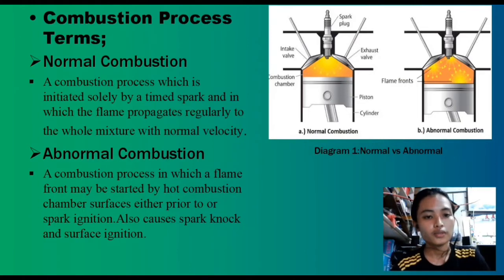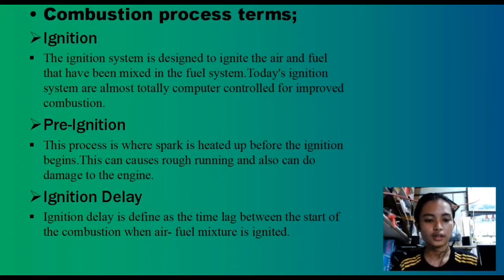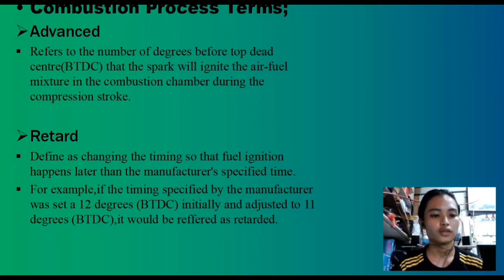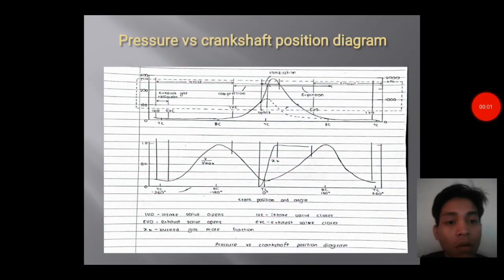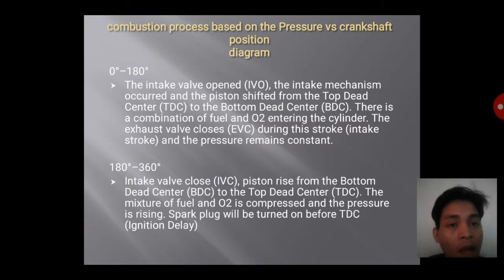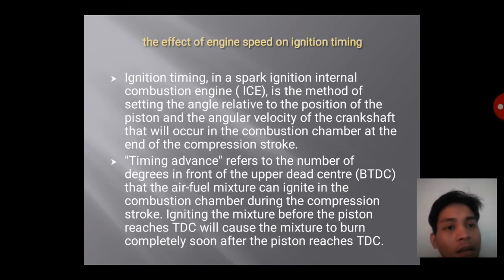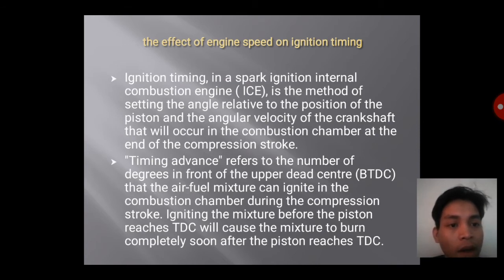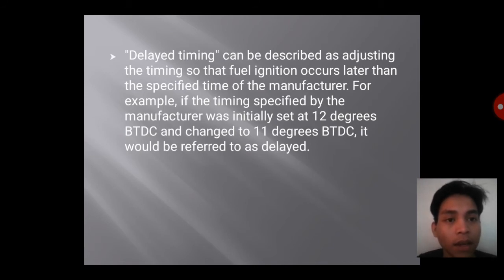Chapter 3 ICE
Group 1
1) Nazif
2)Boniface
3)Jefferine